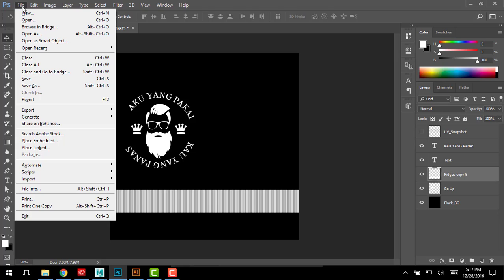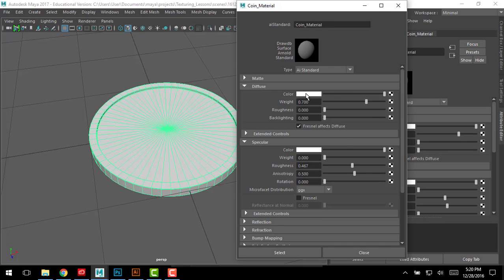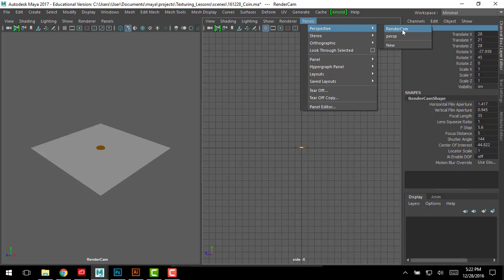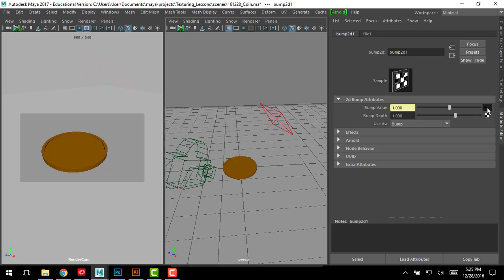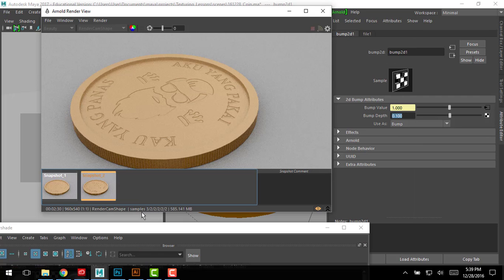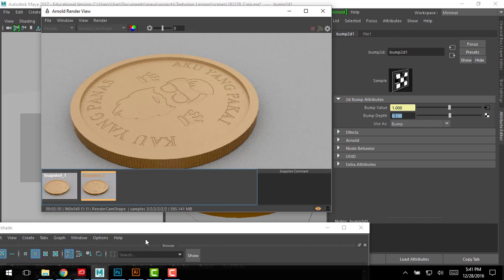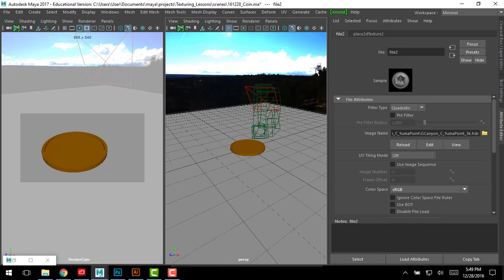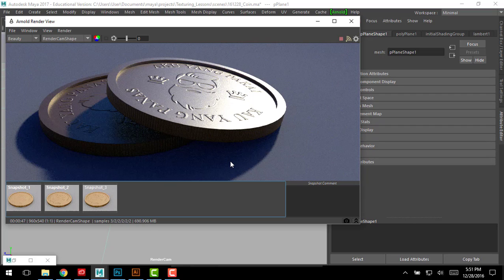Bump Mapping a Coin - Part 3